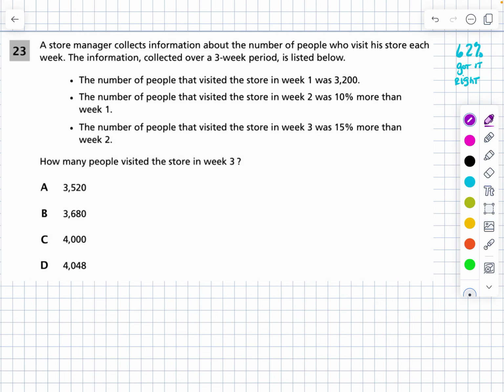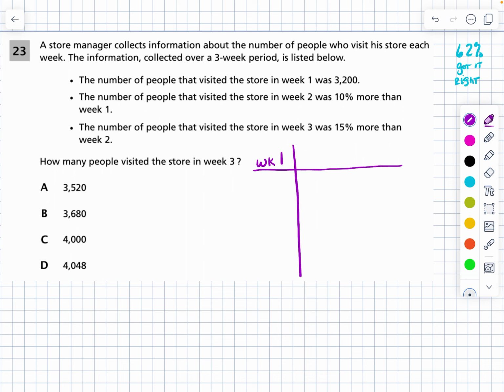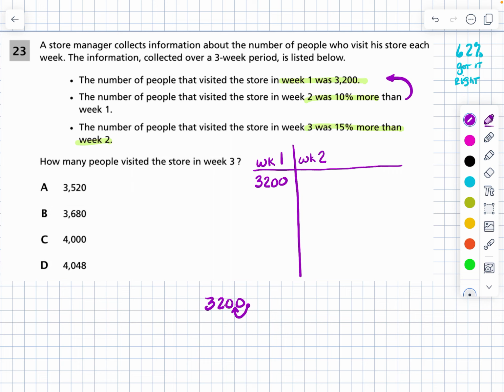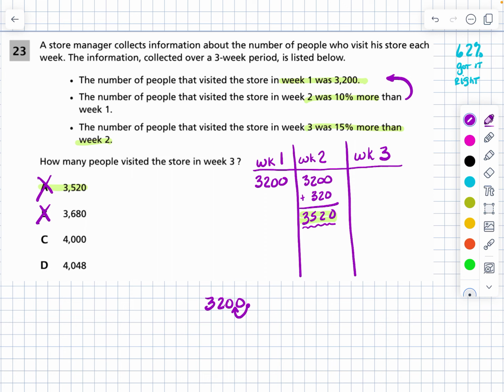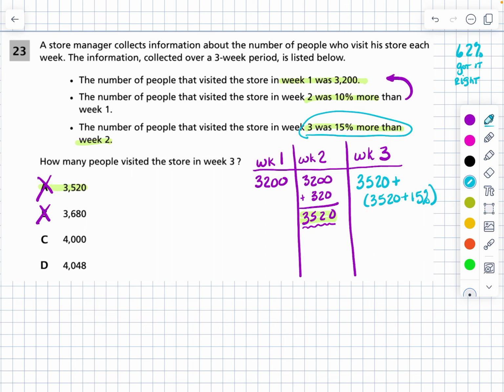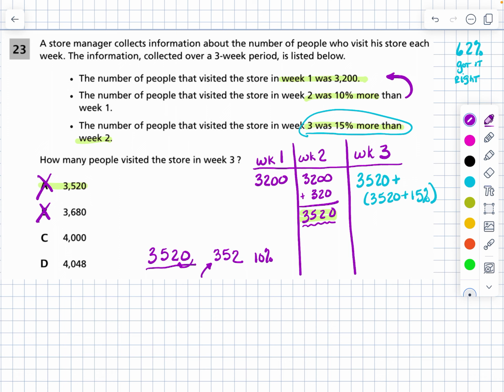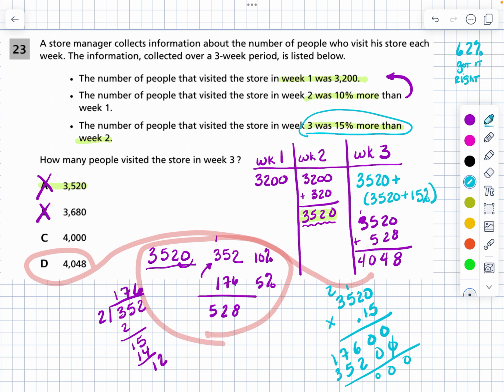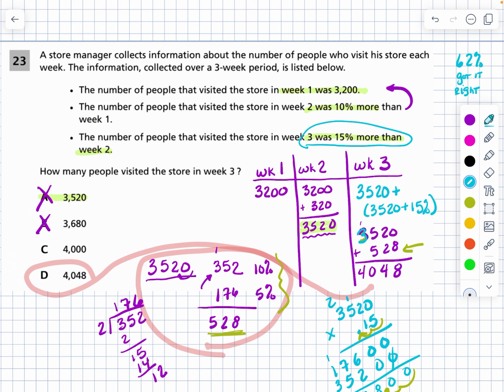A store manager collects information about the number of people who visit his store each week.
A store manager collects information about the number of people who visit his store each week. The information, collected over a 3-week period, is listed below.

• The number of people that visited the store in week 1 was 3,200.
• The number of people that visited the store in week 2 was 10% more than week 1.
• The number of people that visited the store in week 3 was 15% more than week 2.

How many people visited the store in week 3?

7th Grade released test question from 2023 - New York Standardized Test.

The questions in this series comes from actual Released Test Questions. Use these questions to help you prepare for your standardized test.

This question is under the heading 'Ratios and Proportional Relationships'. The question asks about the number of visitors to a store over a 3-month time frame. There are several steps to solve this problem.

❌➗This problem involves Multiplication and Division.

⭐️As I mention in the video, only 62% of the students that answered this question got it right.

➡️More questions to come!

🌺My passion is helping students that struggle in math. If this rings true for your child, you are in the right place! Join me and together we can help your child succeed.

NY-7.RP.3 - Ratios and Proportional Relationships (#23)